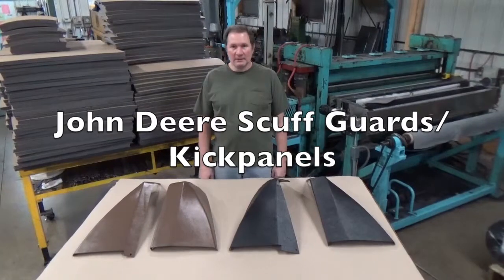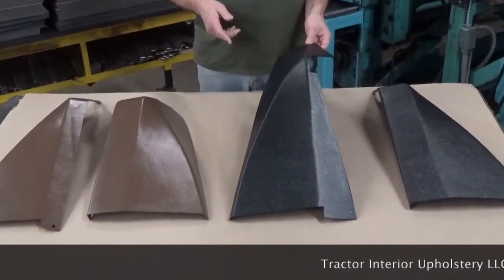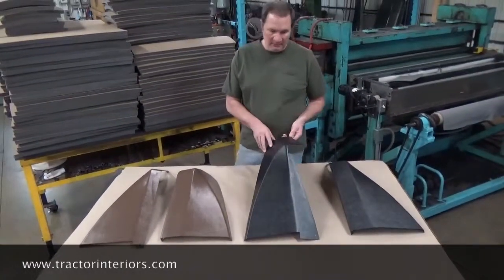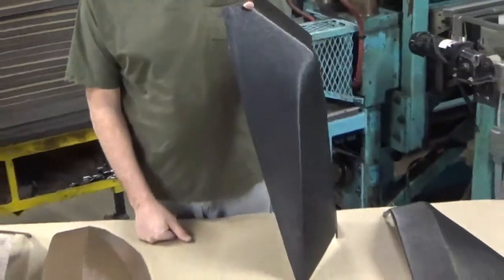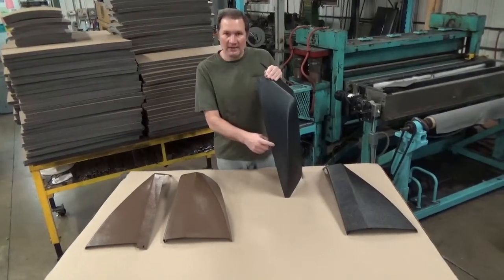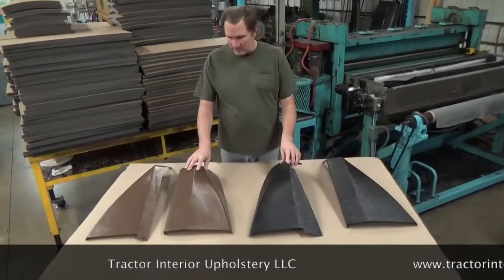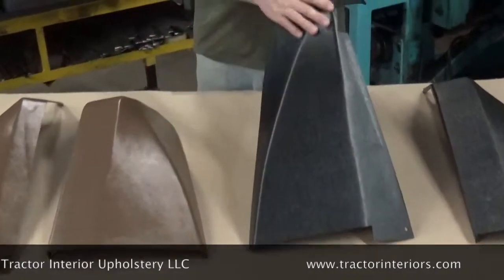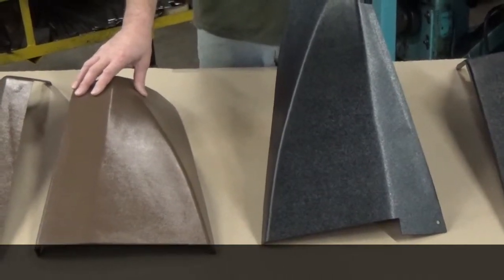John Deere Scuff Guards/Kick Panels | Tractor Interior Upholstery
This video explains the highlights of the Tractor Interior Upholstery Brand of John Deere Soundguard Cab 2WD Scuff Guard / Kick Panels.